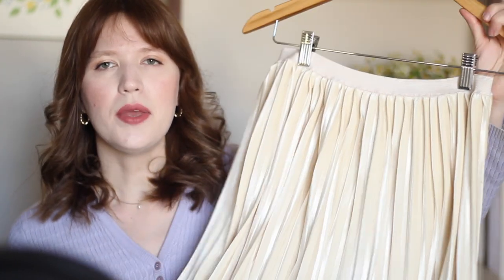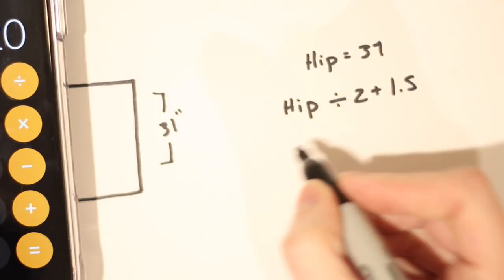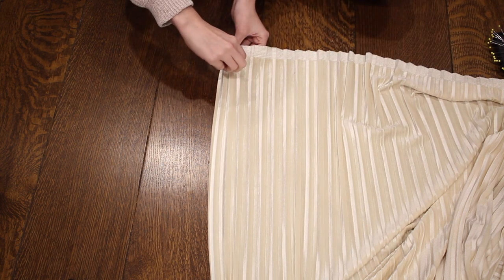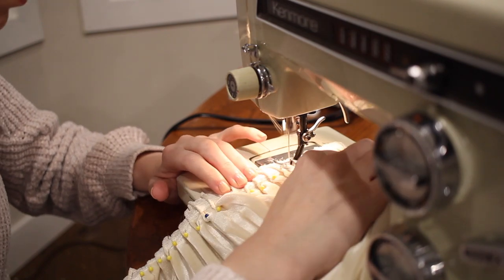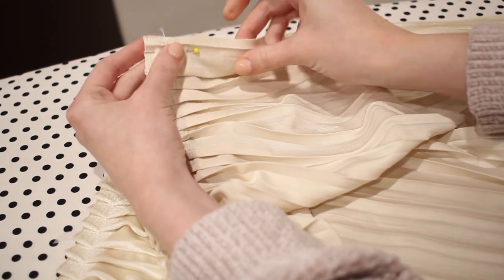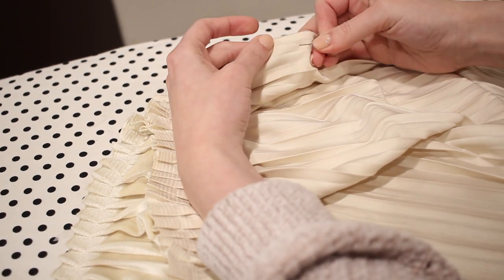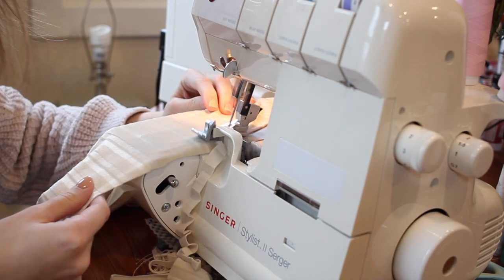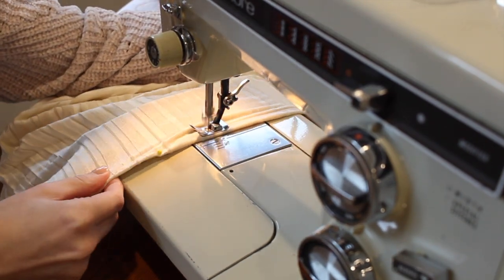Easy DIY Pleated Midi Skirt: No Pattern Needed!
Hey friends! In today's video I'm sewing an easy pleated midi skirt using pre-pleated fabric. Mine is cream colored velvet, and I love how it turned out!

To calculate width:
Hip Measurement / 2 + 1.5